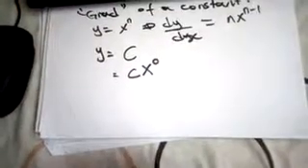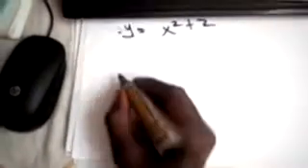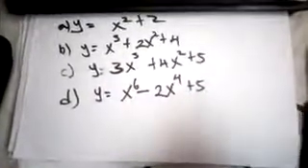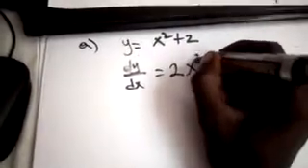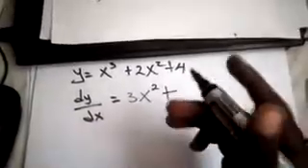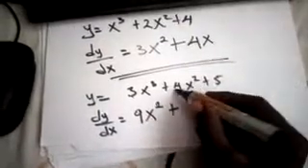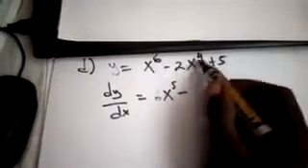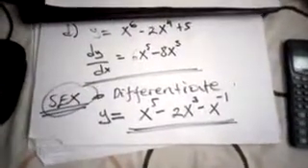lesson eight. Differentiation (Differentiating a constant and more applications of differentiation)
Learn Mathematics in a funny and simplified way. Lesson eight of differentiation. In this video lesson you will understand why a constant term give zero when we get the first derivative. More application examples on differentiation are also provided.